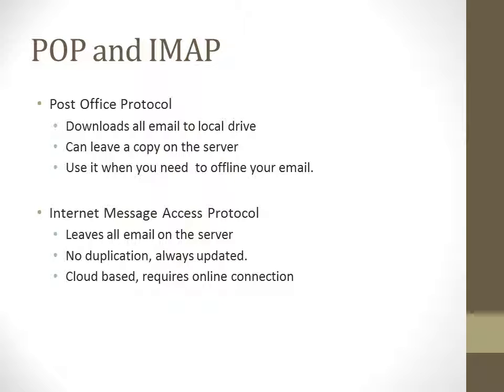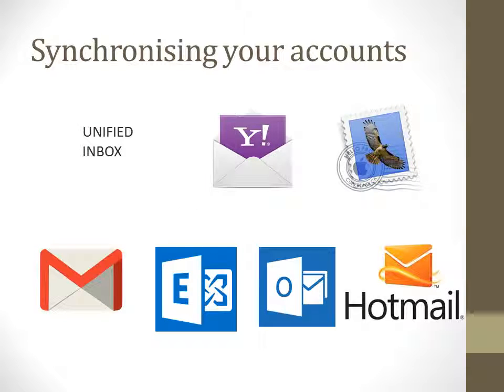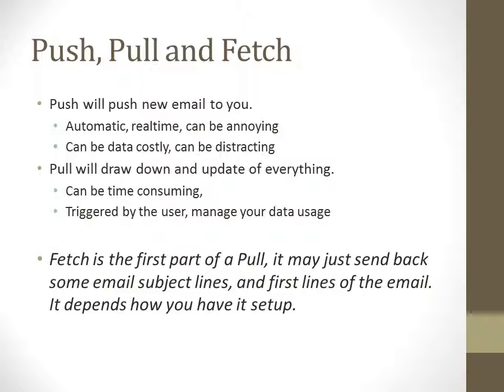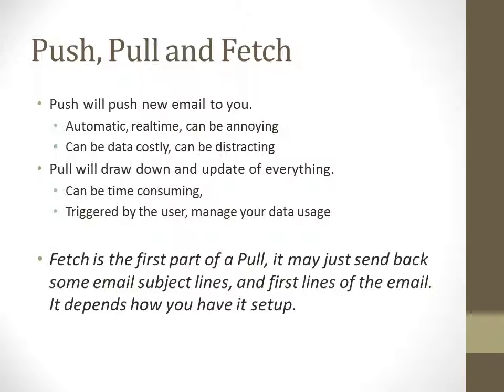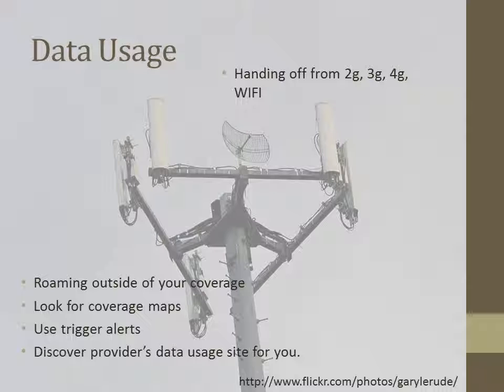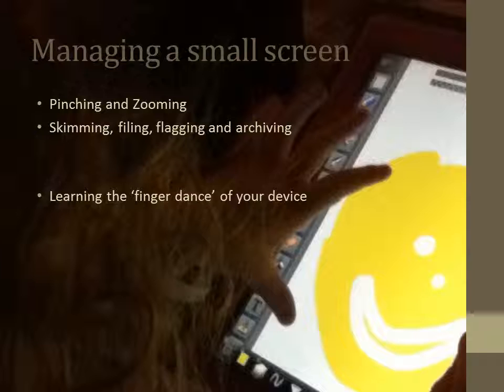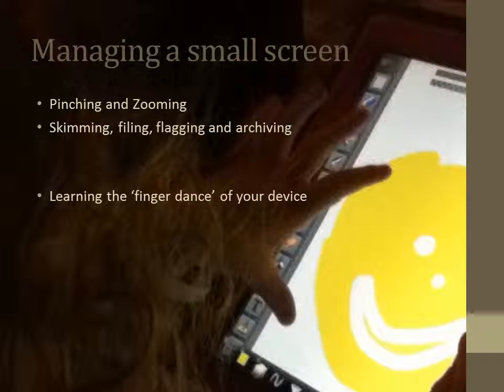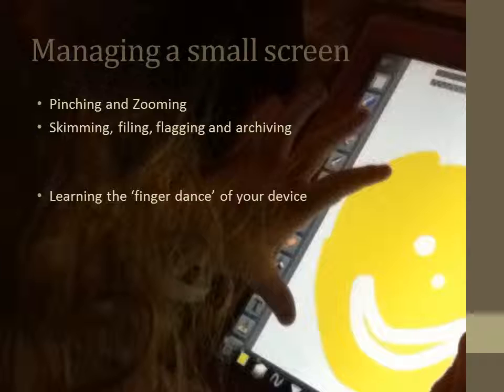Going Mobile an overview